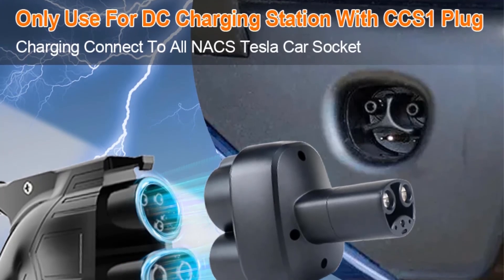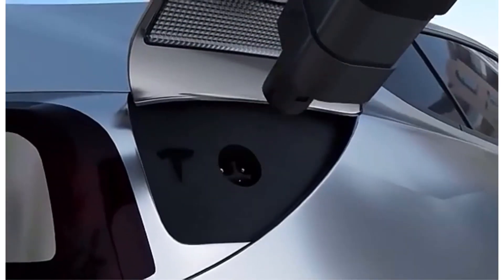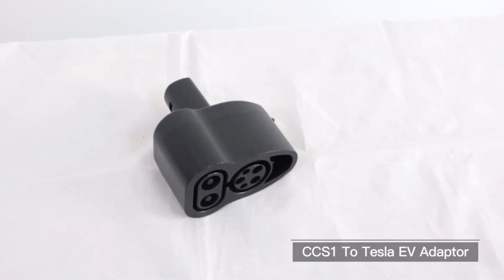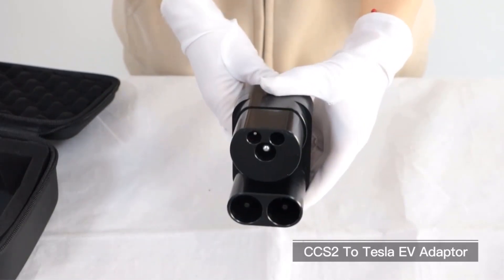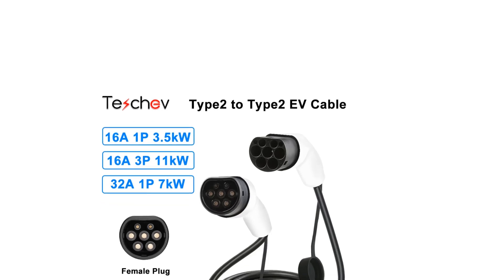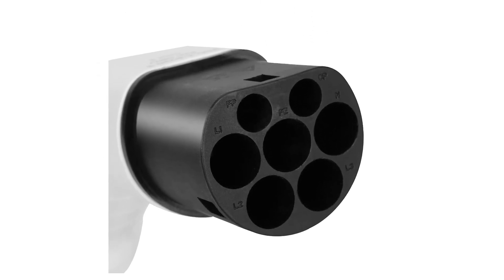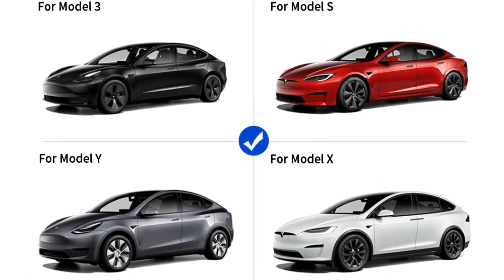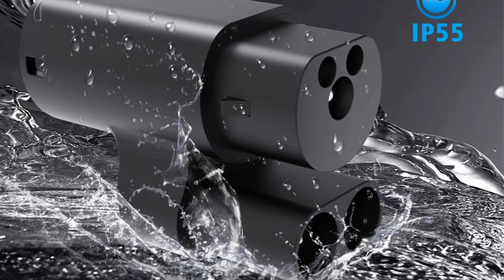Best Chargers Under $100 On Aliexpress | Top 5 Best Chargers Under $100 Reviews 2024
1. EV Charger DC Adapter CCS1 To Tesla

2. ERDAN CCS1 to Telsa Adapter For Tesla

3. ISIGMA EV charger connector

4. 16A/32A 11kW Type to Type2 EV

5. LONLINK CCS2 to Type2 Electric Vehicle

In this video, we listed the Best Chargers Under $100 .